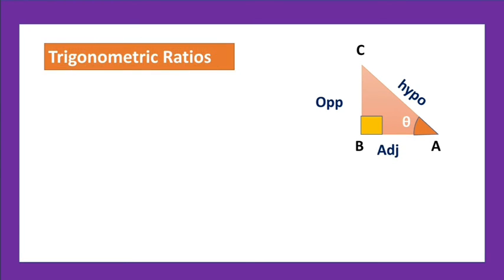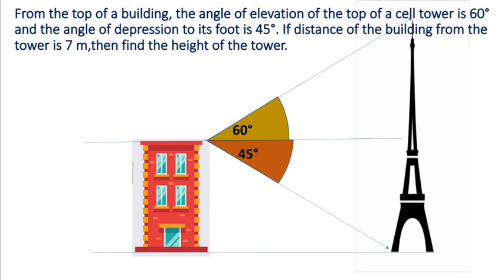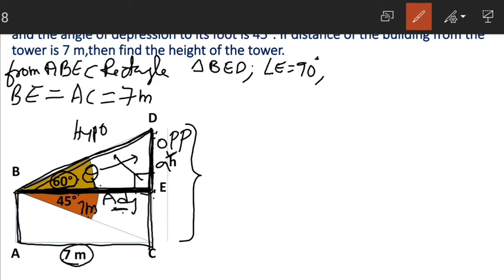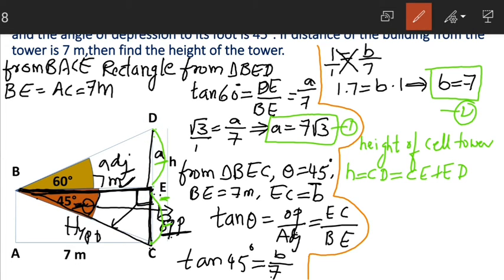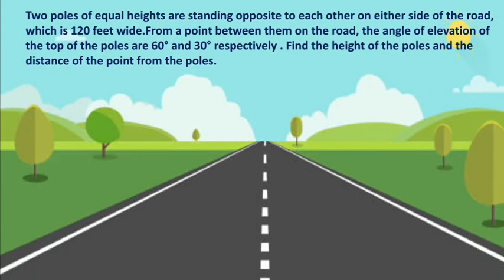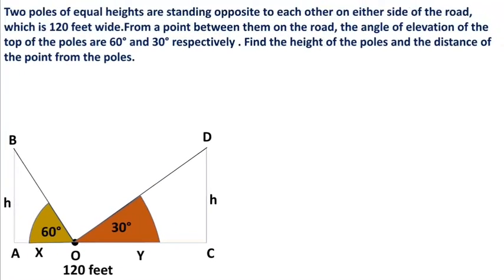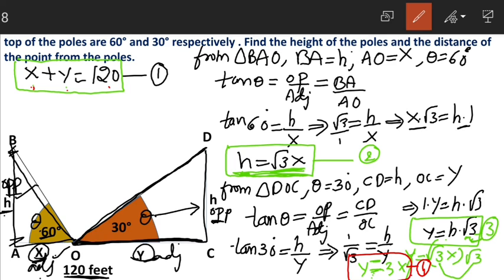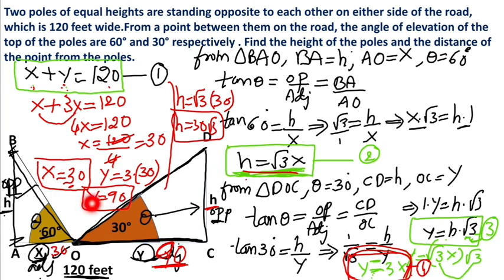10thMaths-Applications of Trigonometry-Part 5